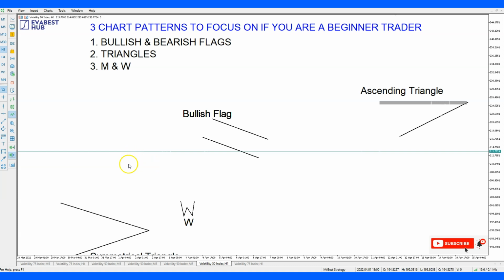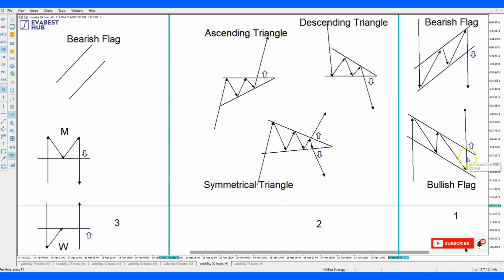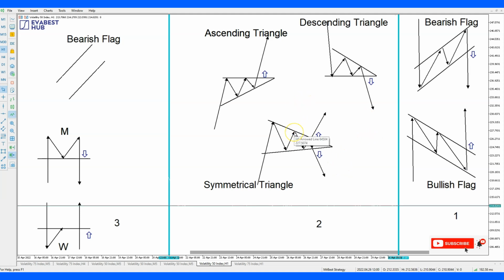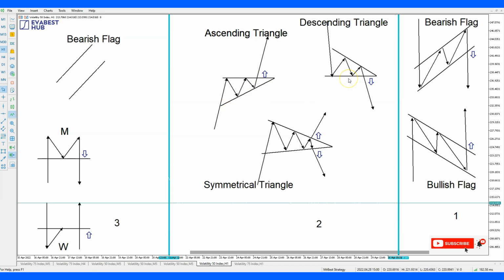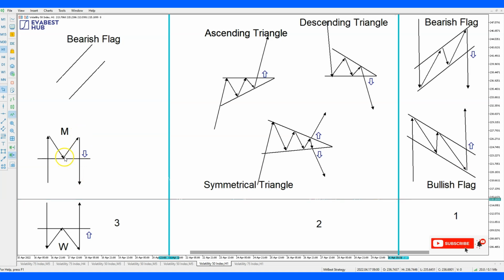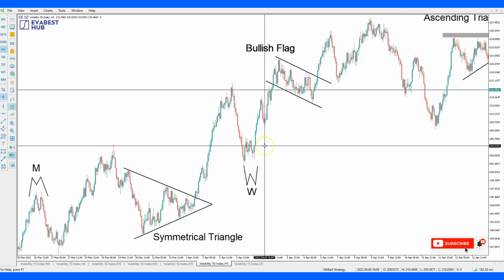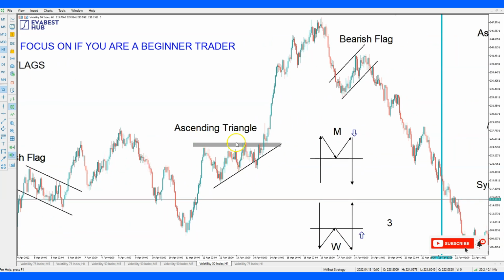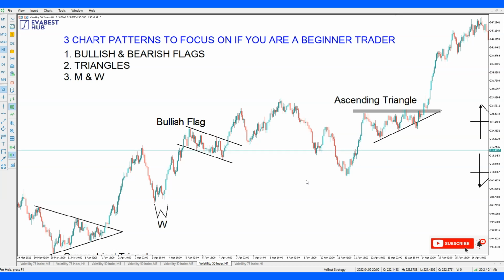3 Chart Patterns To Master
Mastering these 3 chart patterns will help you to be focus and trade less...

In this video you will learn the 3 chart patterns that will help you trade consistently and avoid over trading.

When you have few chart patterns to look at on the chart, it makes you to be focus and be consistent with your trading style.

It will also help you to have enough time to do other things and avoid jumping into trades as a result of using a lot of other chart patterns.